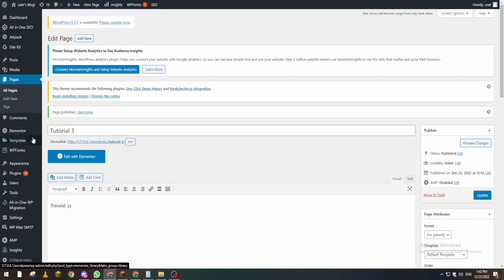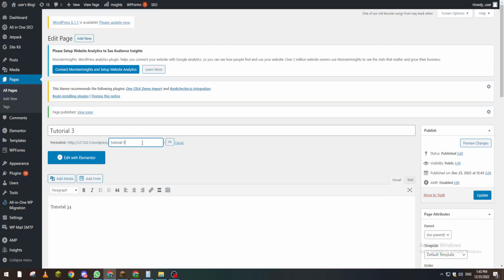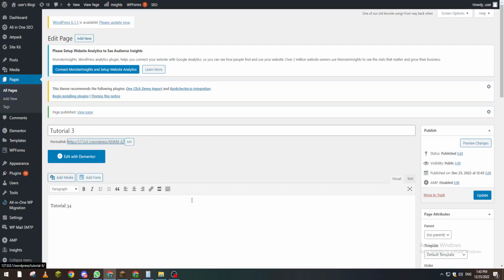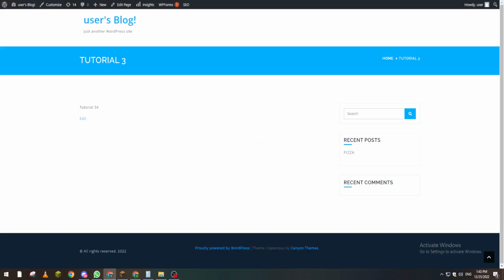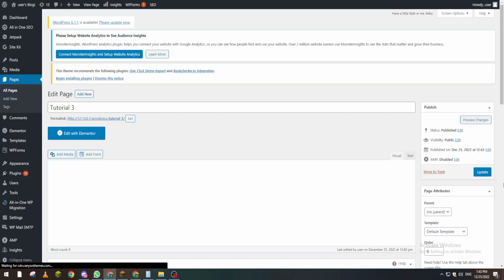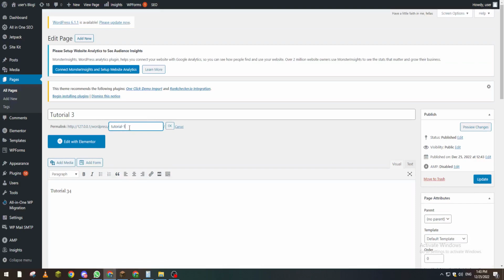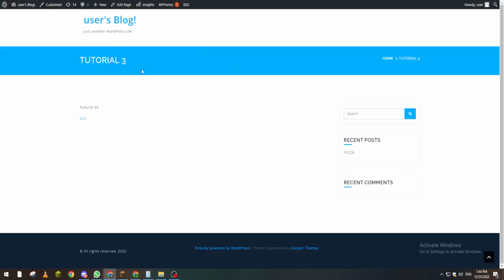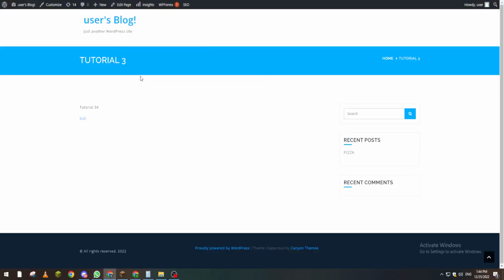How To Get Page Id WordPress Tutorial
Today we talk about wordpress,page scroll to id,get page id in wordpress